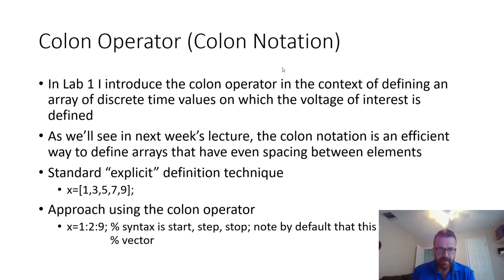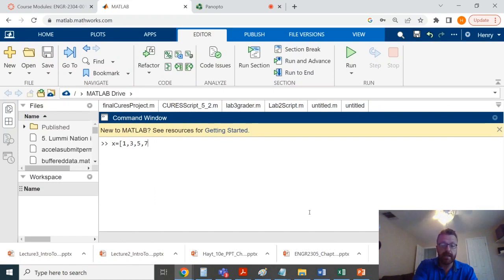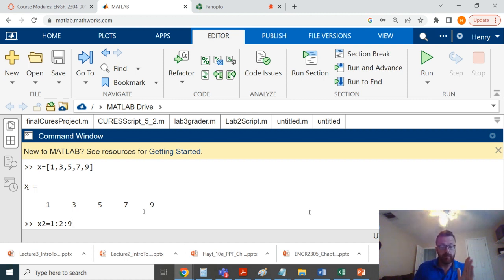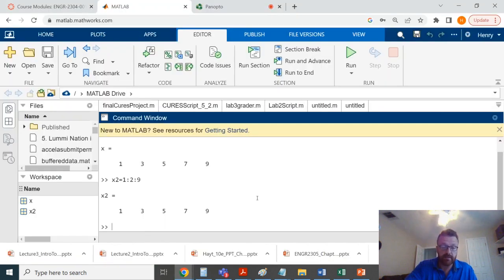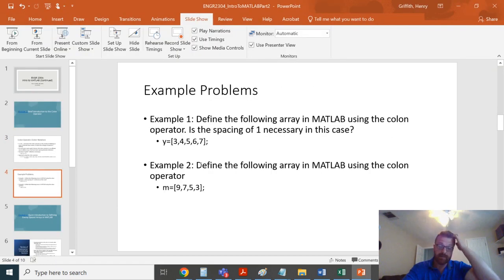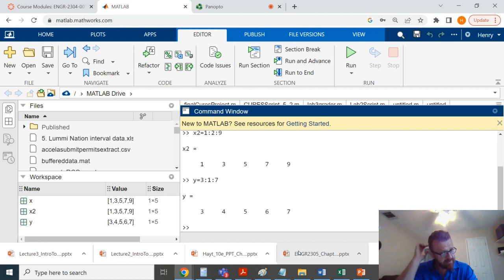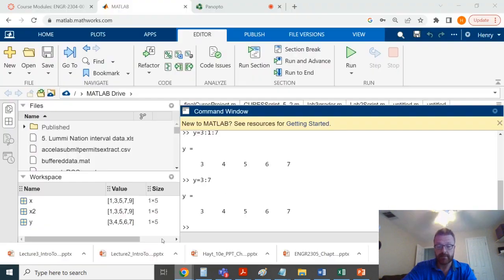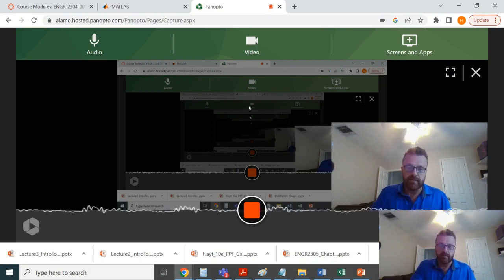Brief Introduction to the Colon Operator